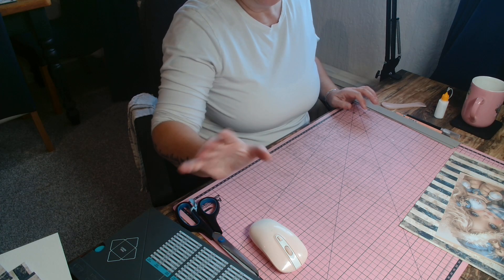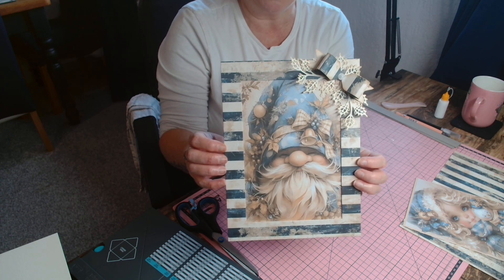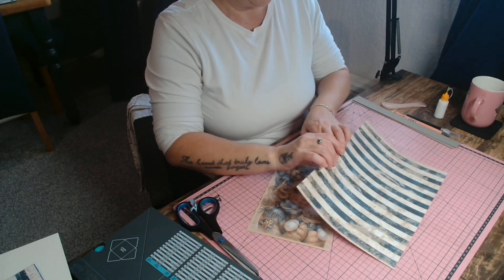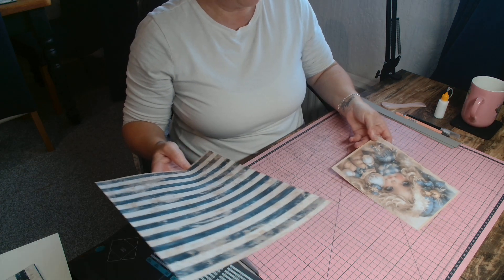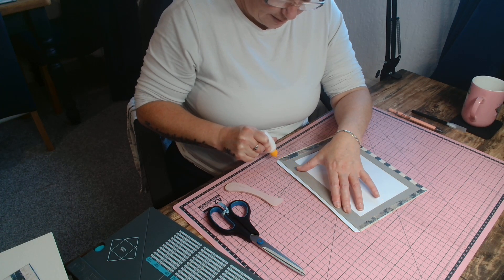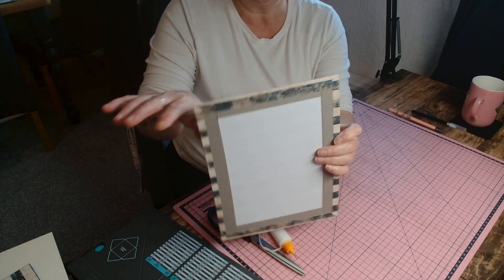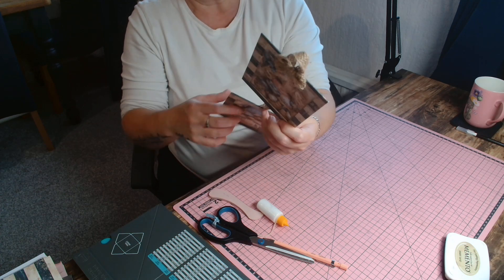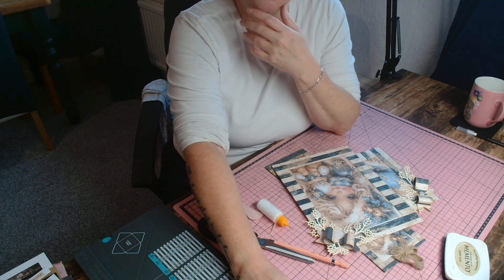How to make frames for Christmas pictures.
Join me in making frames for your Christmas pictures. These are a great idea for your Christmas displays and look amazing.
Christmas pictures
Lined papers